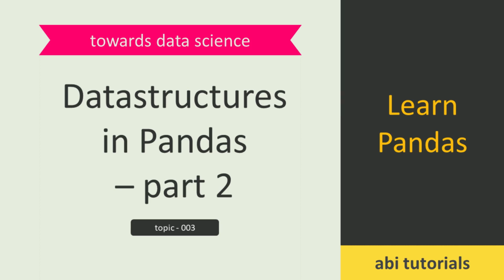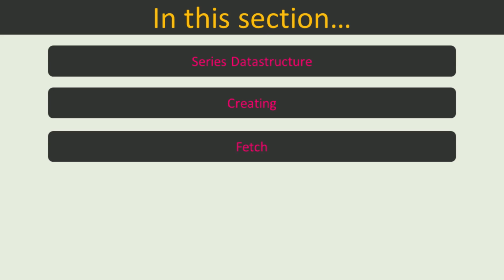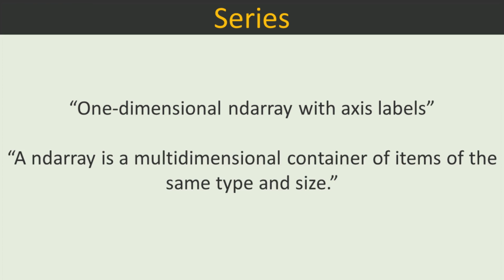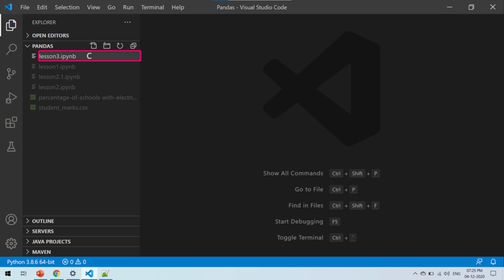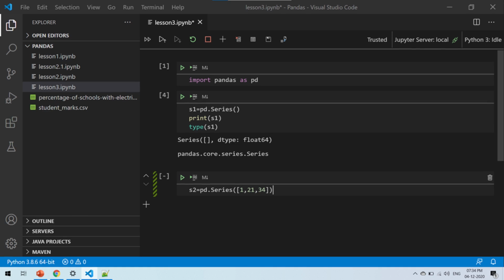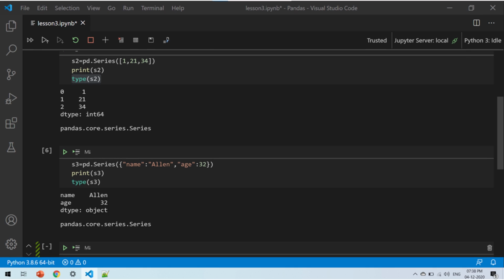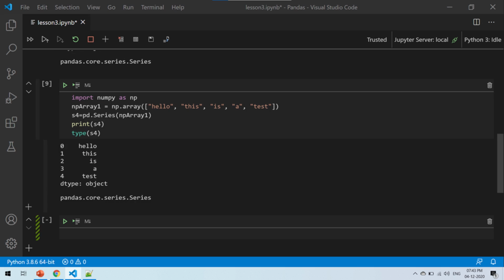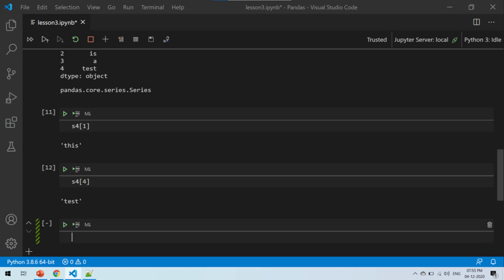Datastructures in Pandas - part 2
In this video we will discuss about series datastructure in detail